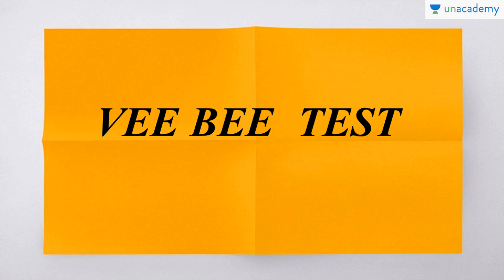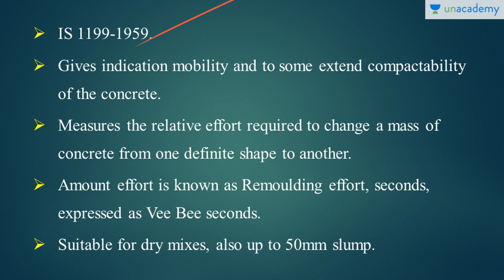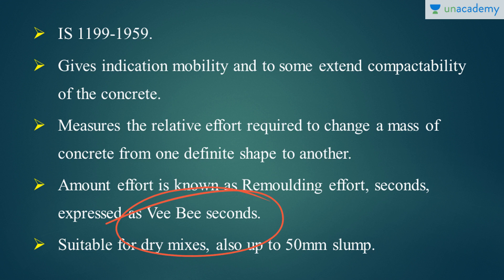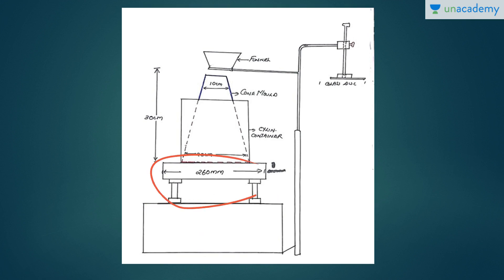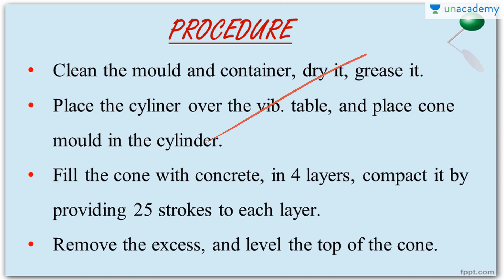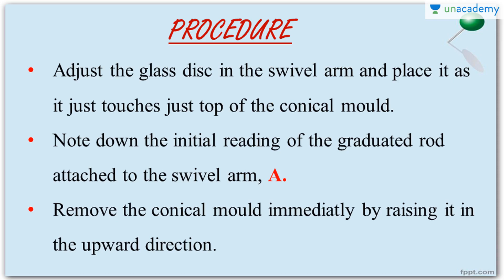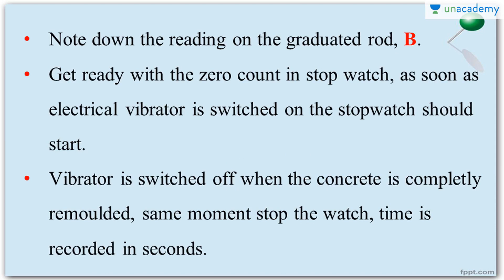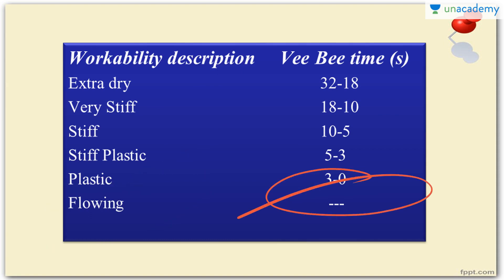Vee Bee Test Of Concrete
In this video Deepak explains the  test. Vee Bee test is another workability test which indicates the mobility of the concrete. Apparatus, procedure, results are explained in detail in the simplest way possible.